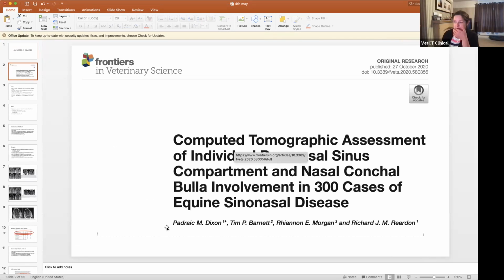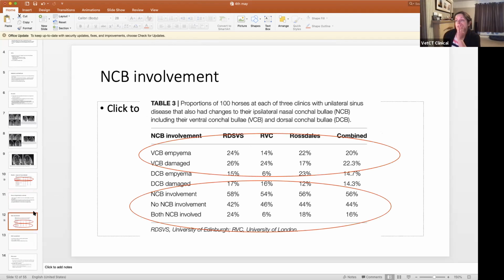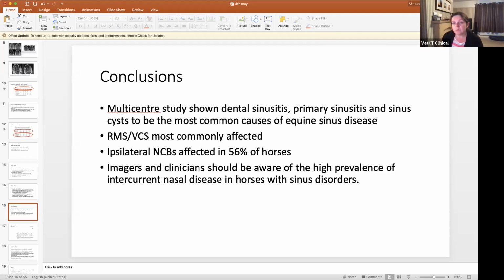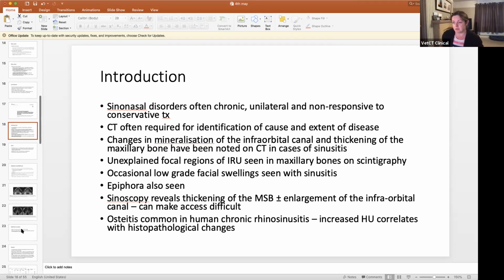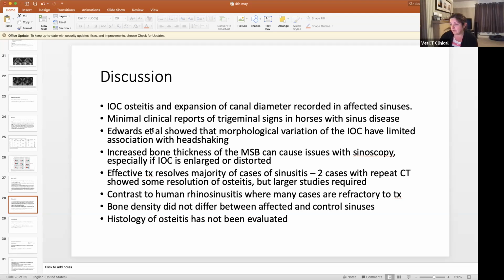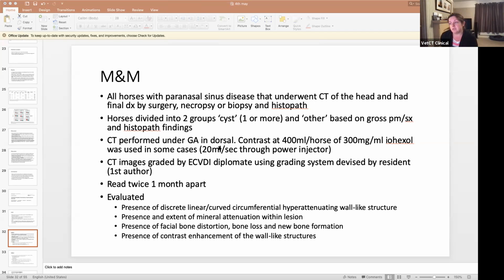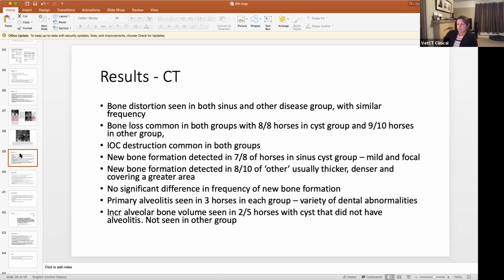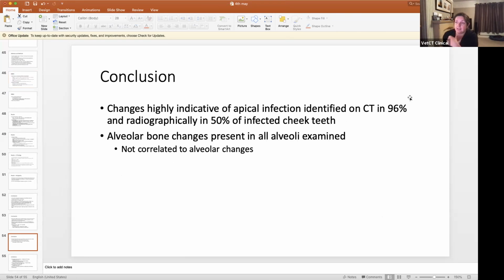Equine Journal Club 04/05/21